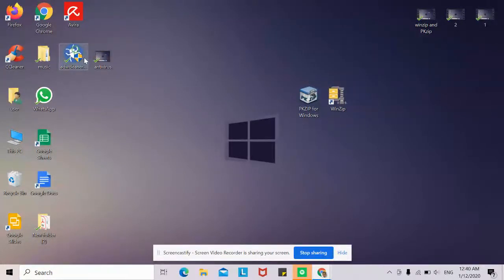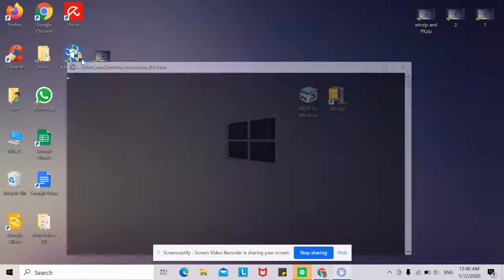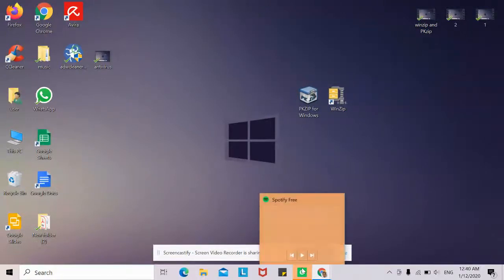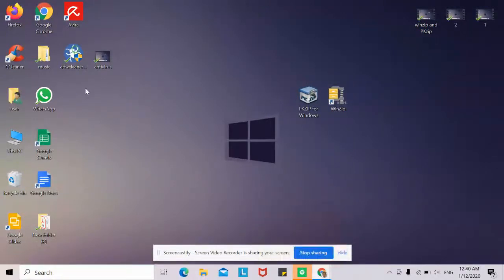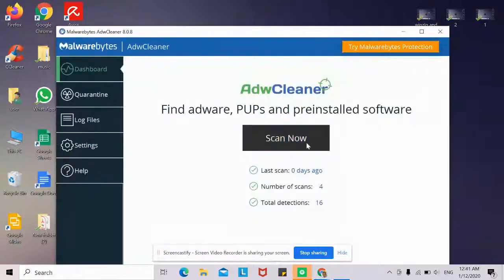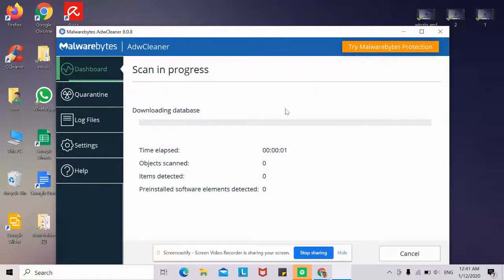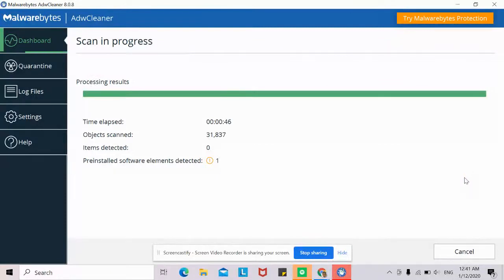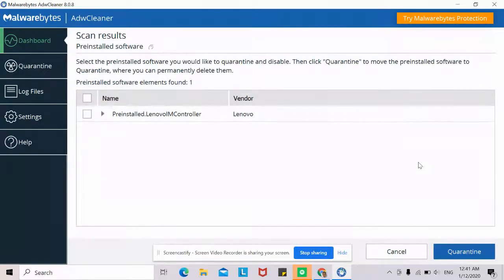How to use spyware remover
In this video,it will guide you o how to remove any spyware programs from your computer using AdwCleaner